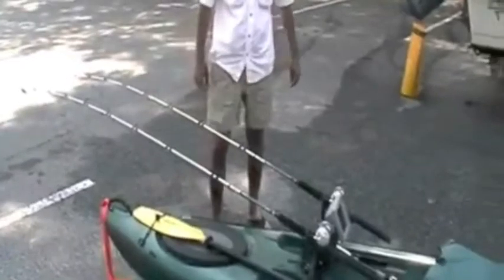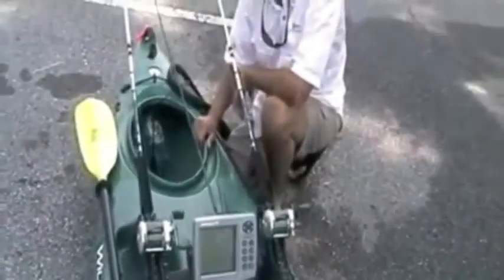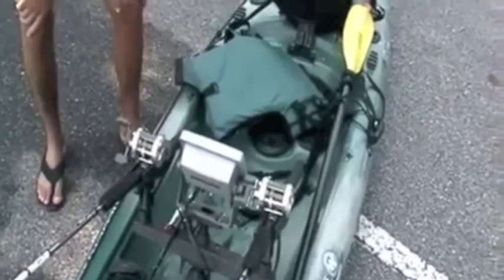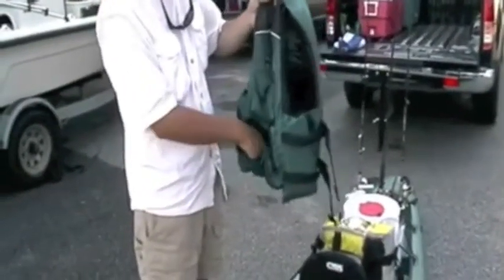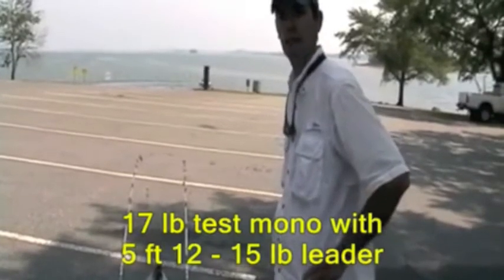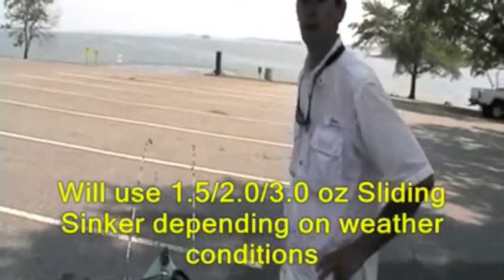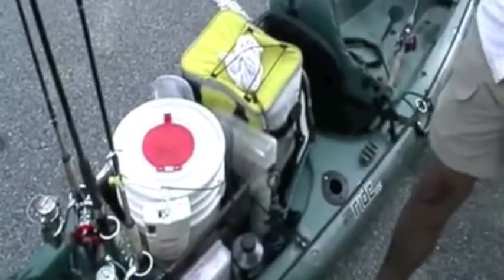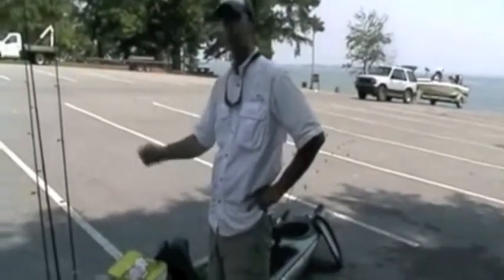Kayak Striper Fishing.mov